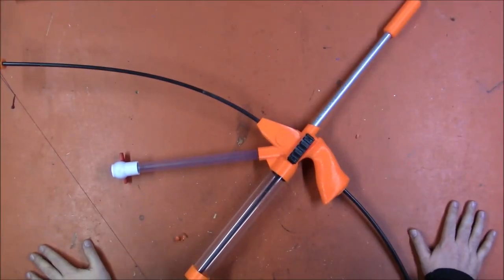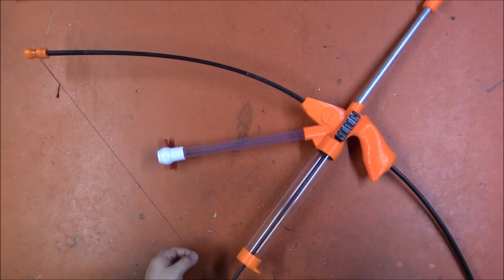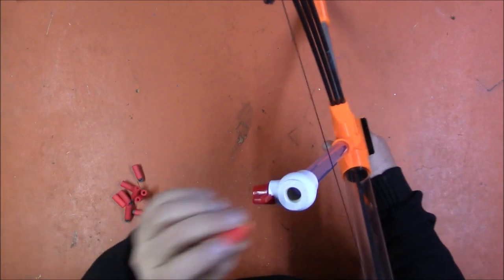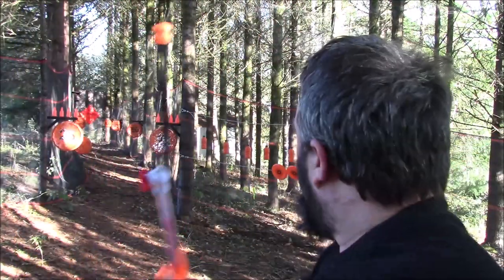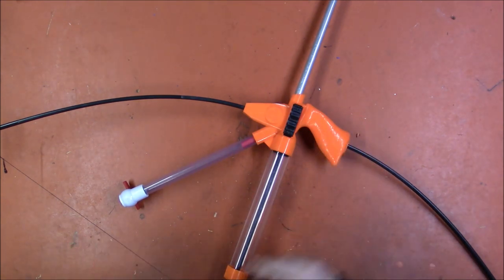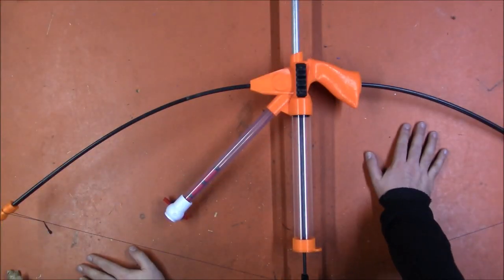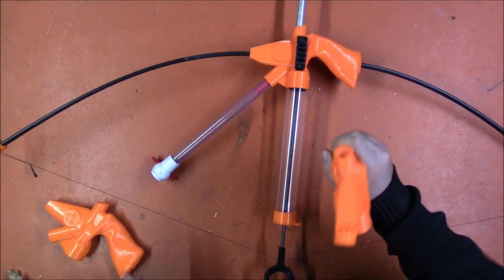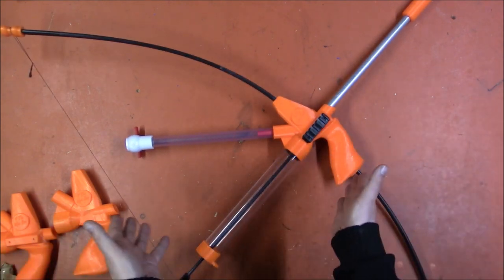Foamdemic - Y-Tho Wye Bow - Review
Link!

CaptainXavierNerf

Mailing Address:
Chaylo Laurino

 Alterations: spliced.